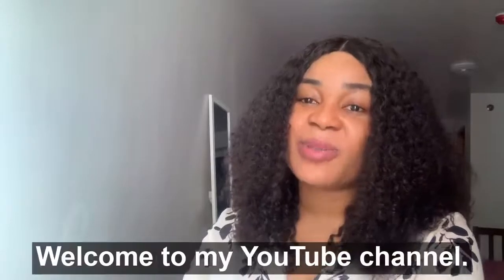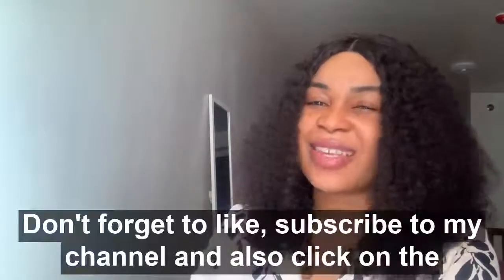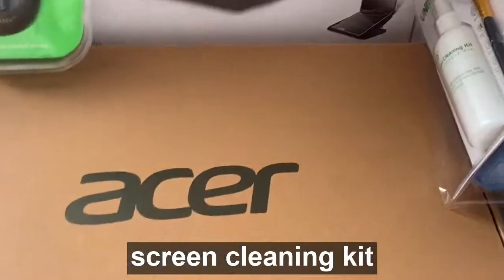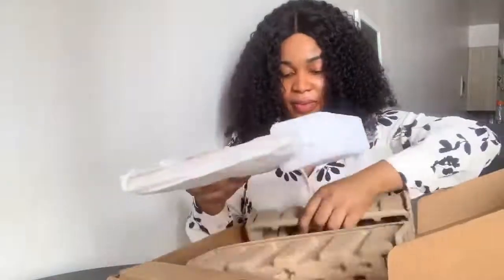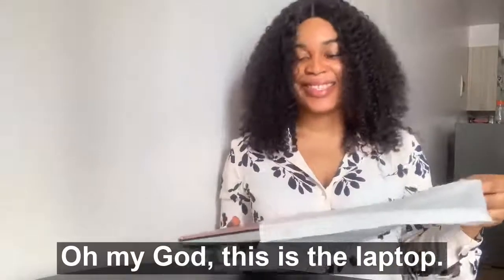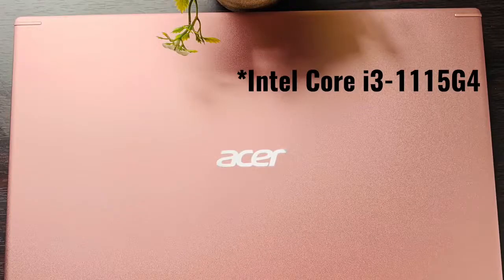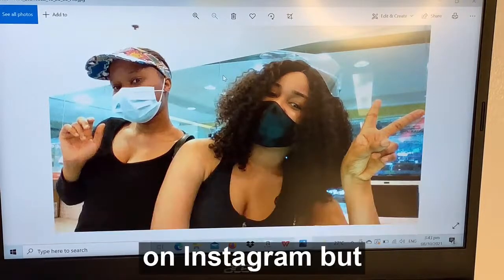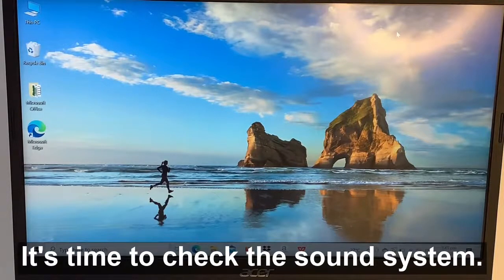Unboxing My New Acer Laptop 2021 Model in Philippines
Hello guys, pls join me to unbox my new Acer Aspire 5 laptop. Its my first time buying a new laptop in Philippines as a foreigner, so make sure to watch till the end of this video.

Product:
Acer Aspire 5 i3